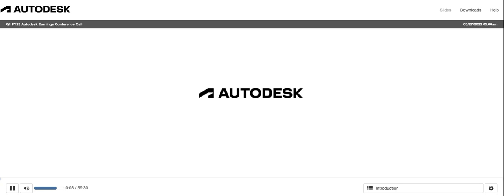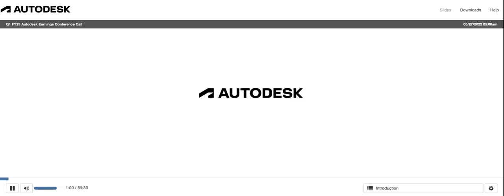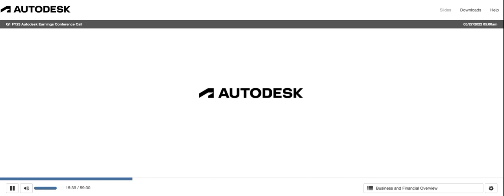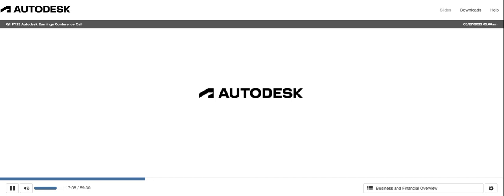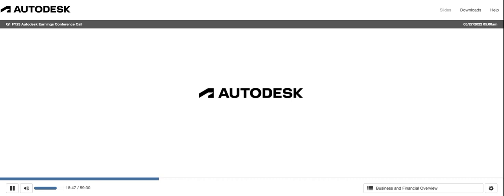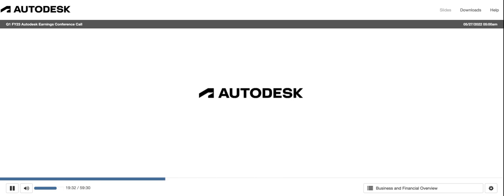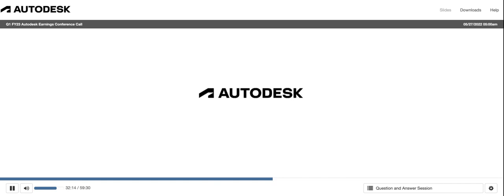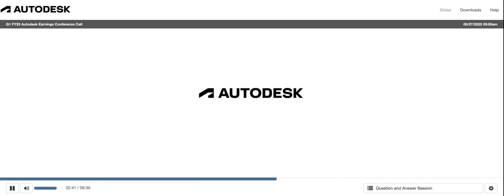[ADSK stock] Autodesk Q1 2023 Earnings Call (5/26/22)